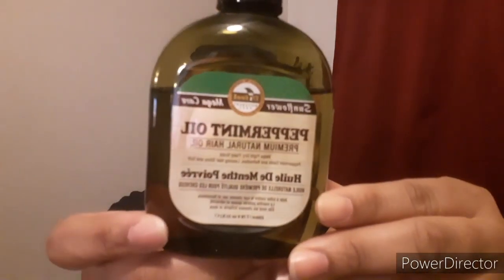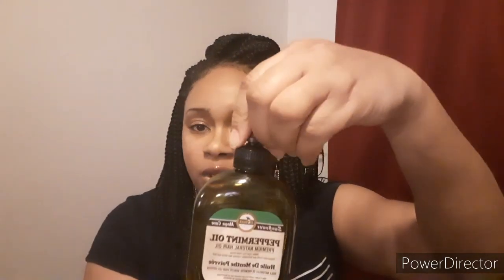Organix Coconut Oil Shampoo and Conditioner Review! Peppermint oil and more!!!